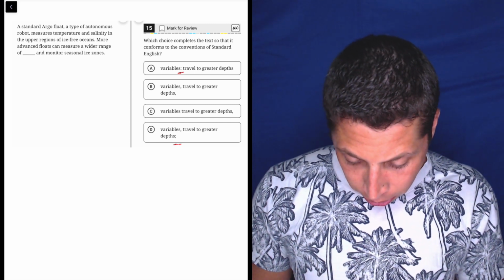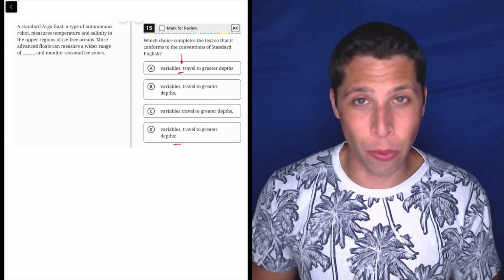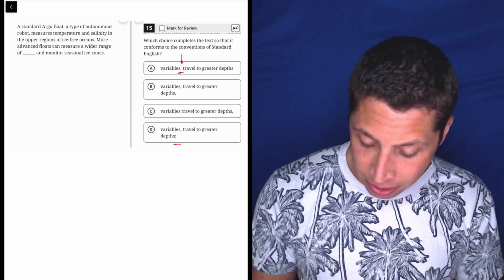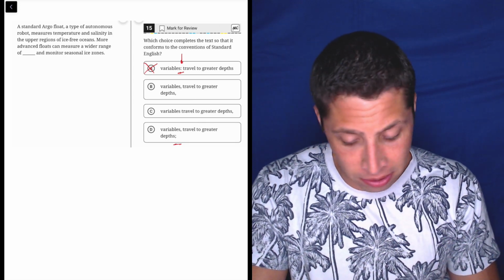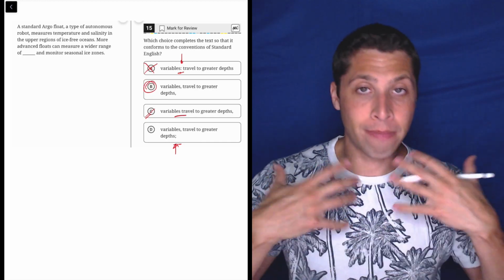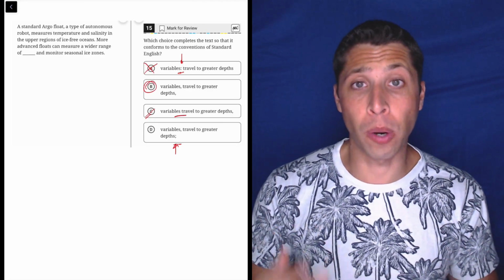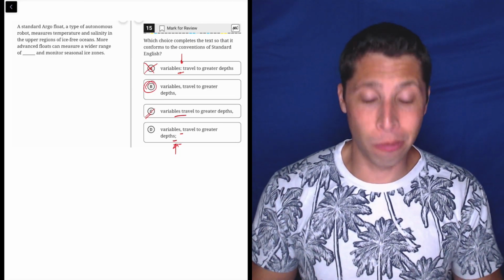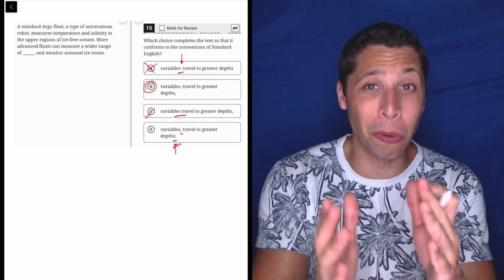Digital PSAT 1, Reading Module 2H, Question 15 (62e50f59-e15c50b2)